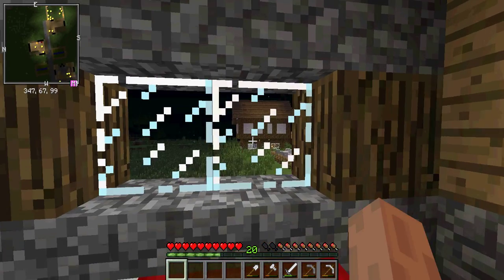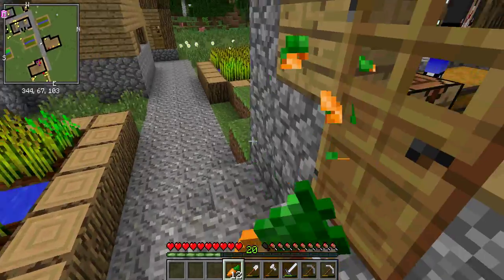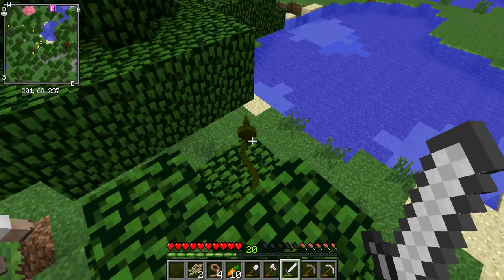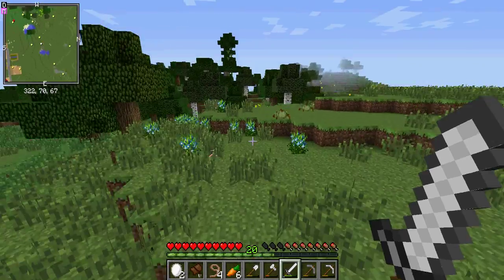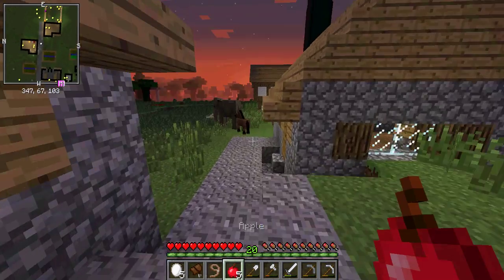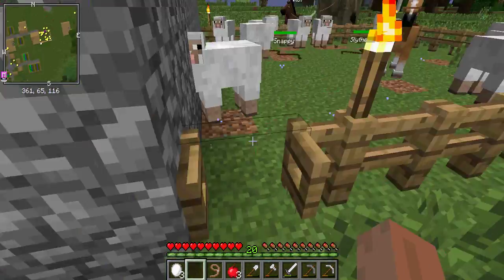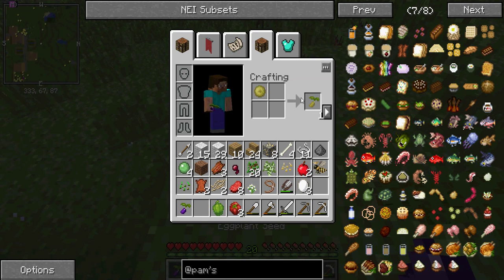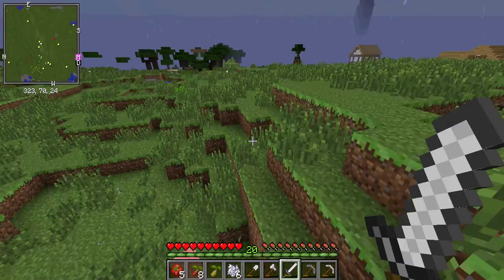Modded Survival - Horse Taming (Ep2)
Today, we travel through the world of Minecraftia, to discover an elephant, snakes and even 2 horses. Taming those which we know how, we slowly fill up our sheep pen with more and more different types of animals. We also discover the recipe for a decobench, and the new house that was made off camera! Enjoy.
Sorry it is a little out of time, I still uploaded to keep you guys up to date. Once again, I would appreciate some mo' creatures creatures names.